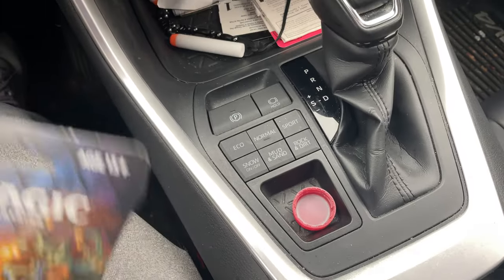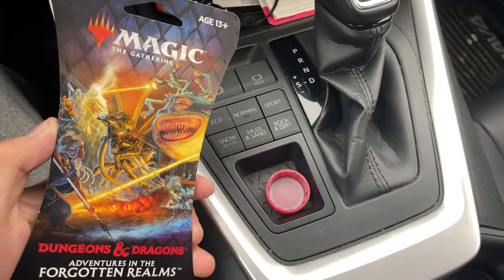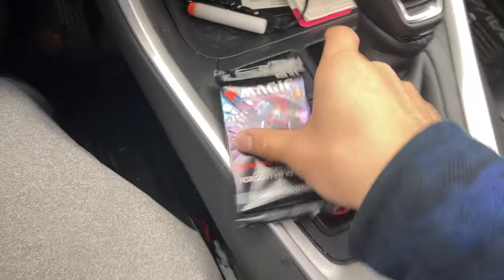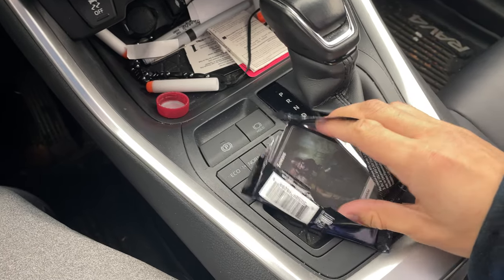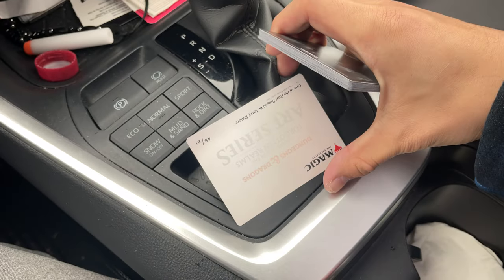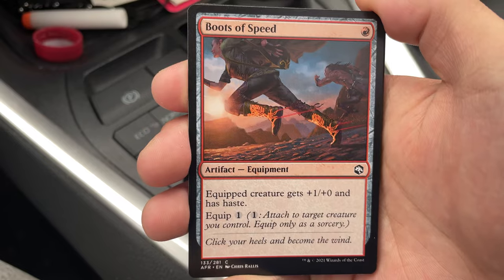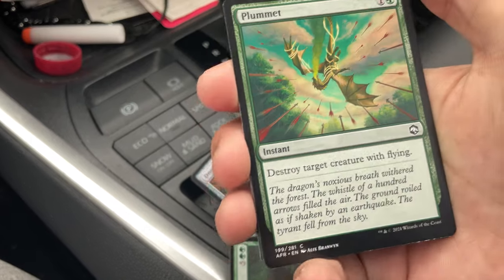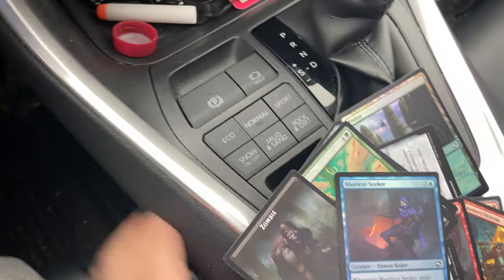Adventure's In the Forgotten Realms Pack - AFR Set Booster - MtG Cracking Packs Blister Video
What's up everybody, I'm Ethan Li, also known as Watcher Syndicate. Today we have another pack opening, one of AFR set booster pack !